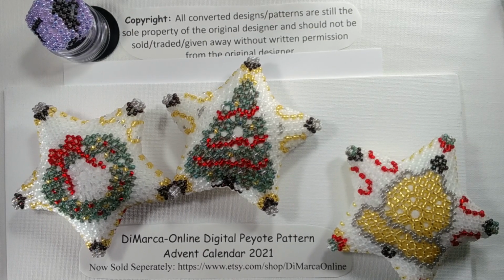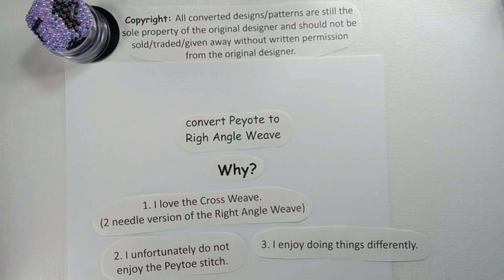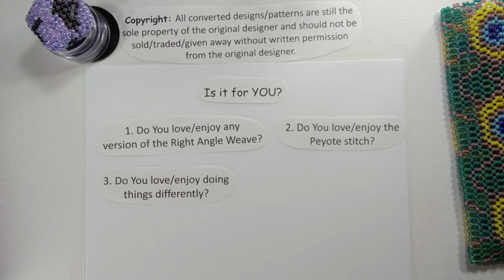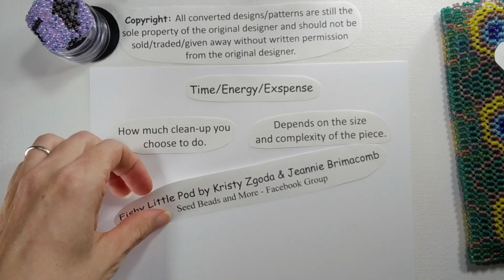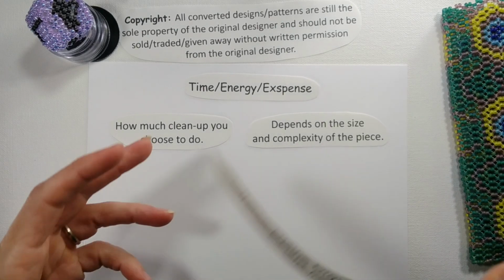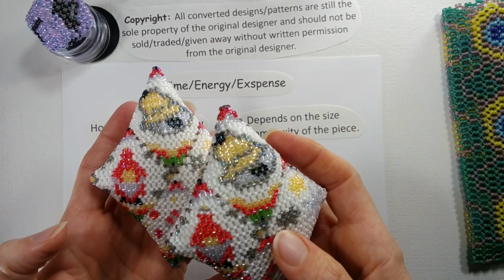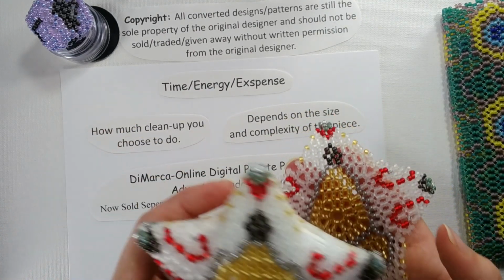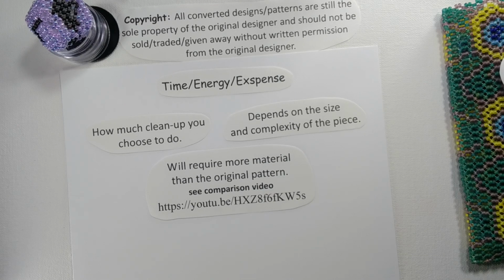Why convert Peyote to the Right Angle Weave? and Is it for you?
In this video I talk about the most common question I am asked when showing off pieces.  I also talk about how you can know if this is something you would want to do.

Pattern links:
DiMarca-Online Digital Peyote Pattern - Advent Calendar 2021, Now Sold Seperately
Lucky Cat Beaded Star Pattern by TheTalesOfBeads
Peacock penwrap by Sylvia Fairhurst: Seed Beads and More - Facebook Group
Fishy Little Pod by Kristy Zgoda & Jeannie Brimacomb: Seed Beads and More - Facebook Group